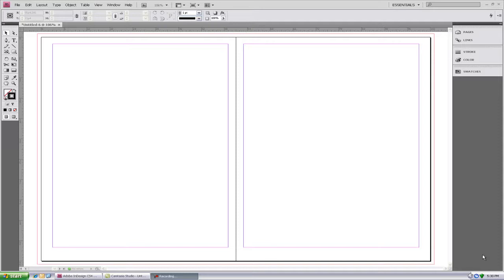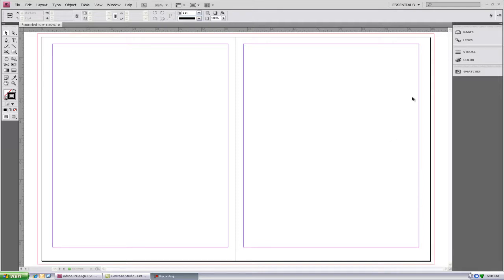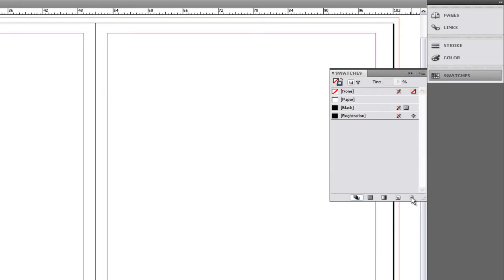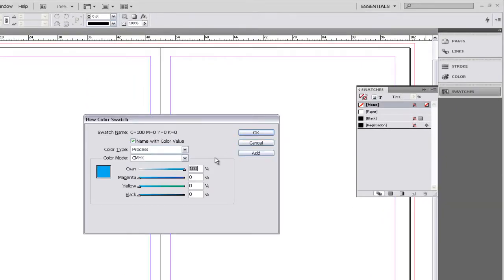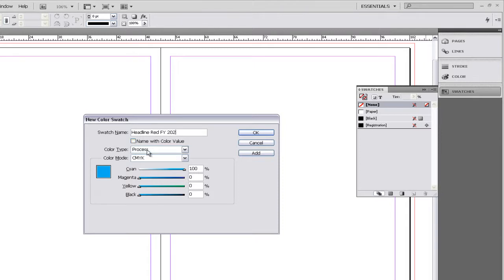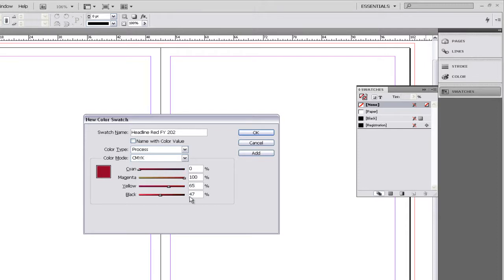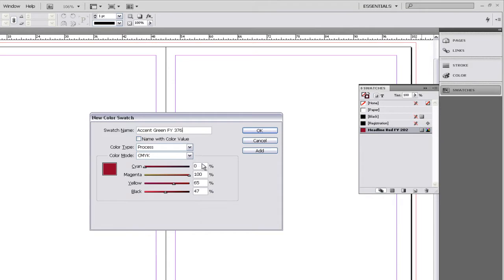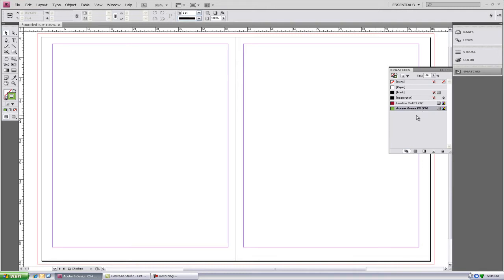How to create a Custom Colour in InDesign for your yearbook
Learn how to create a custom colour in InDesign to use in the design of your yearbook from Friesen Yearbooks Help Series